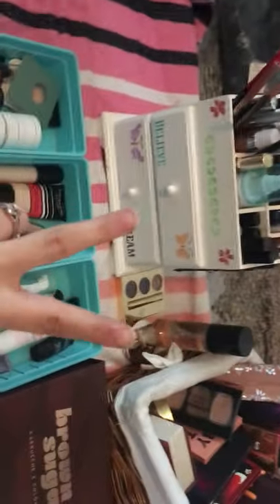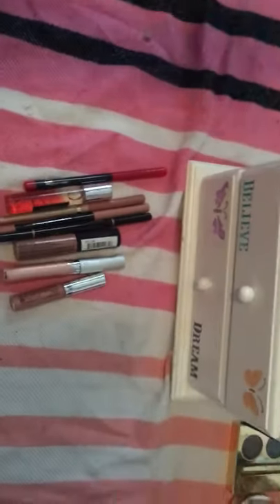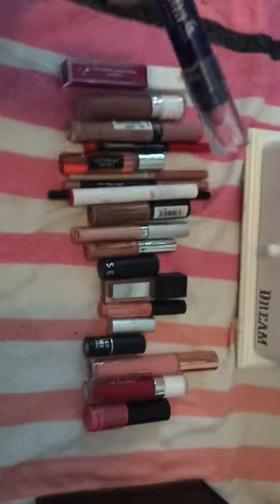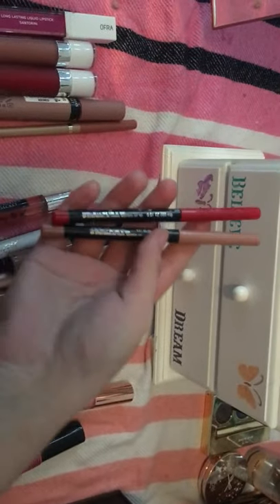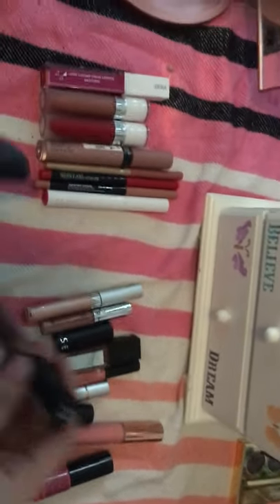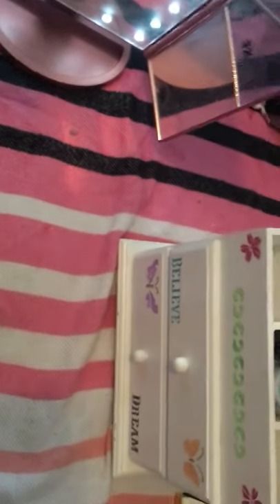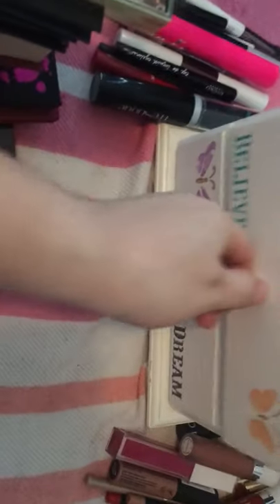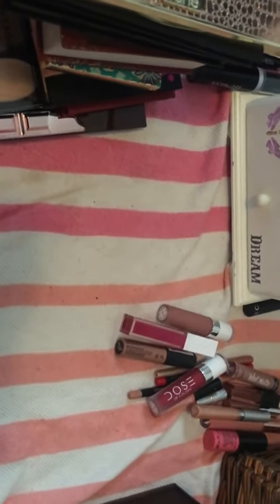Makeup declutter part 2